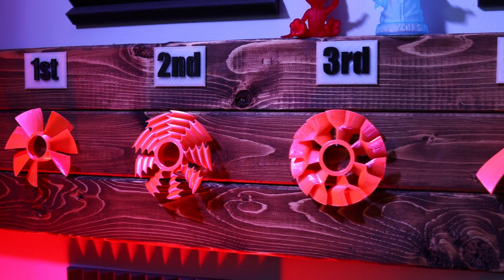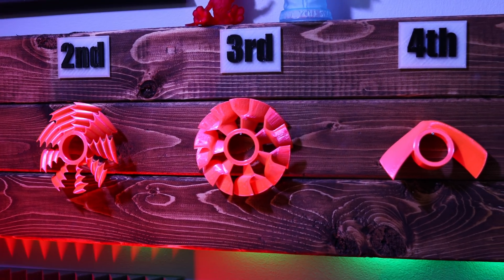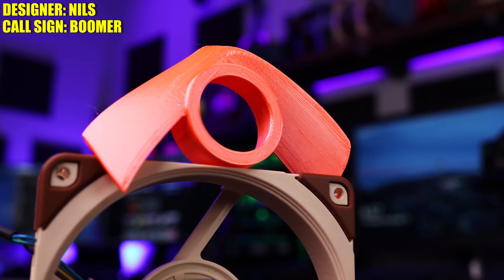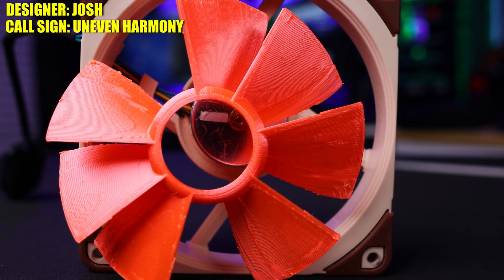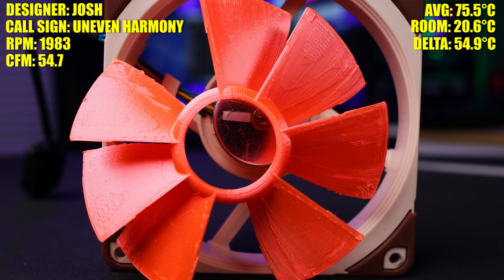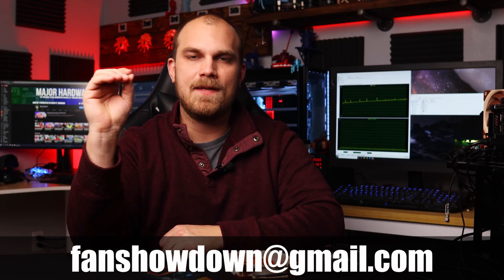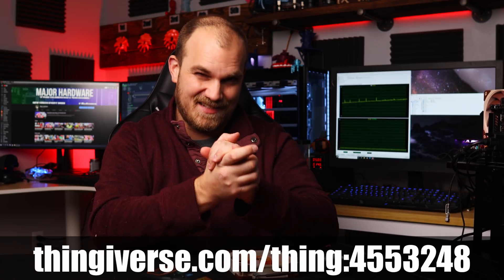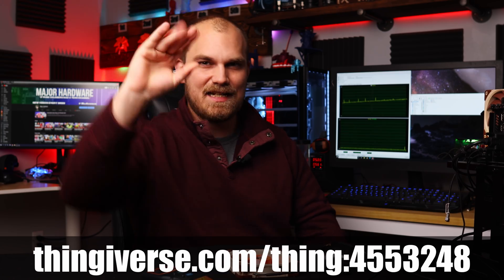The Boomerang Fan is So Much Better Now | Fan Showdown S2E1.5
After the season opener of season 2 of the fan show down you all made it vary clear that limiting the RPM of all the fans was not something you wanted to see. I agree so today we are going to retest all the fans from episode 1 to see how they stack up moving forward. Also going forward in season 2 of the fan showdown we will be allowing all the fans to spin as fast as they can, just as the designers intended.